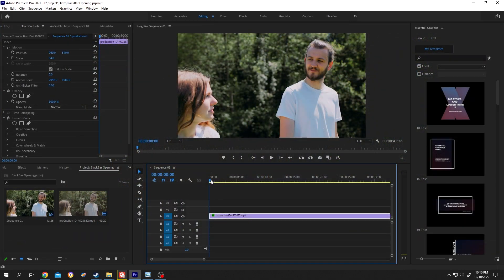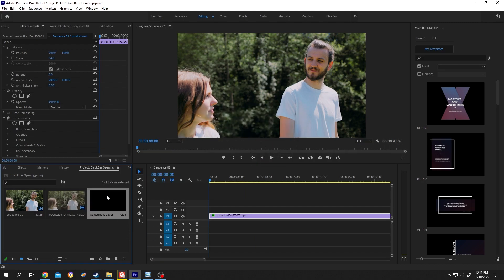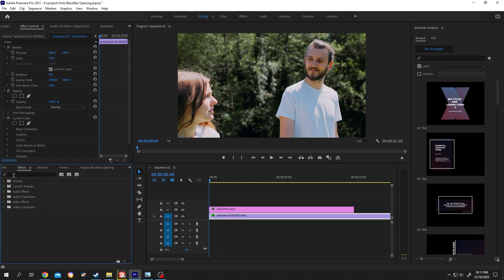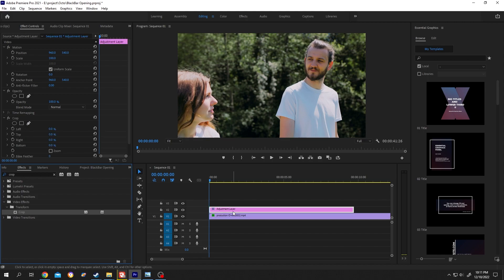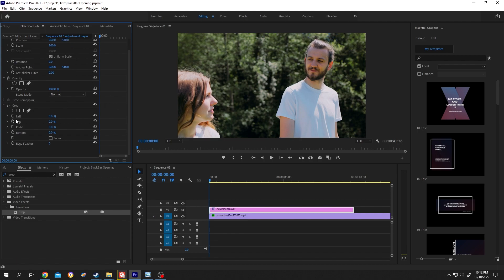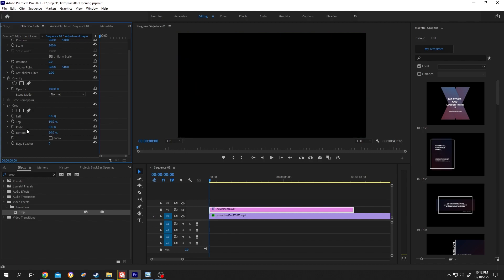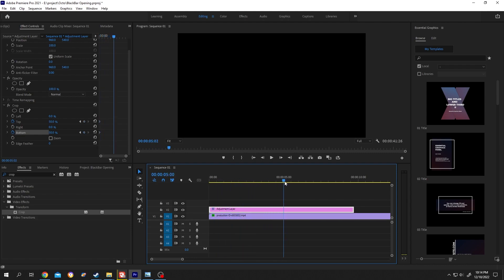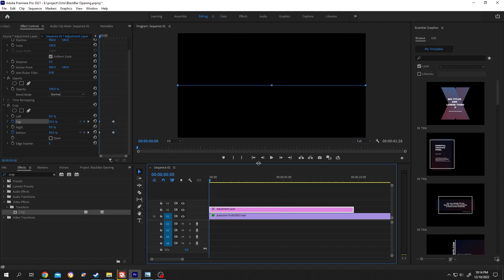Cinematic Black Bars Opening Transition | Adobe Premiere Pro Tutorial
How to create or apply black bars opening or crop transition in adobe premiere pro cc. Step by Step beginner friendly tutorial.